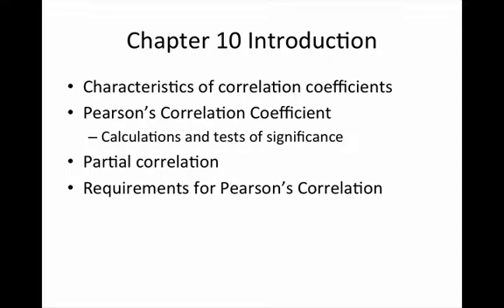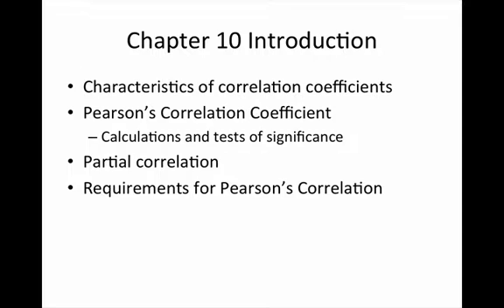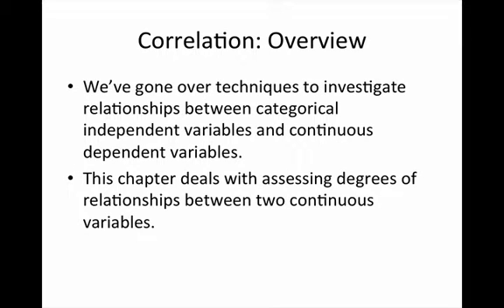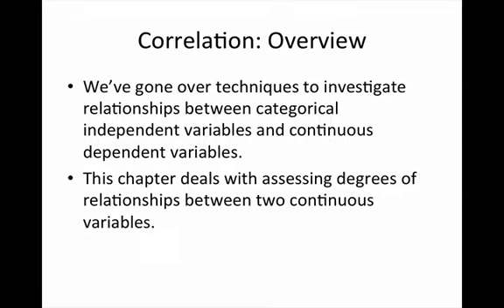Chapter 10 Introduction